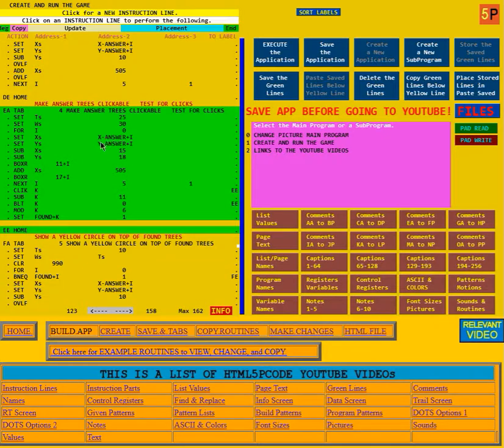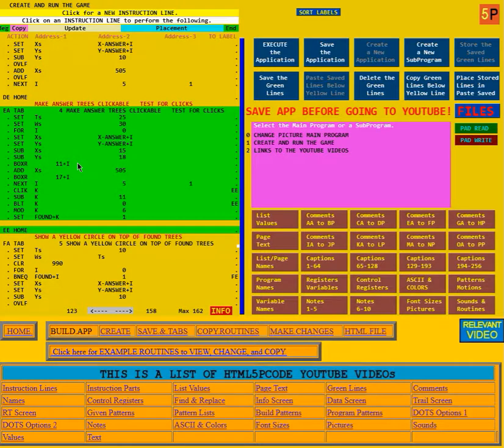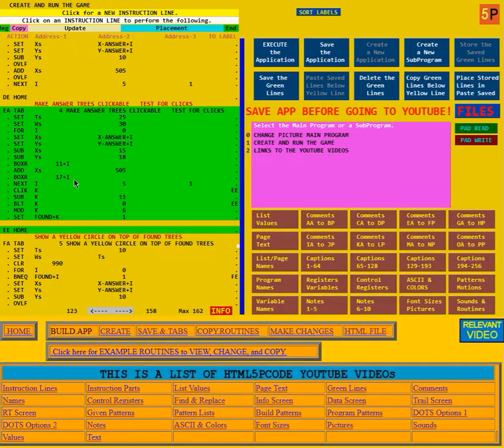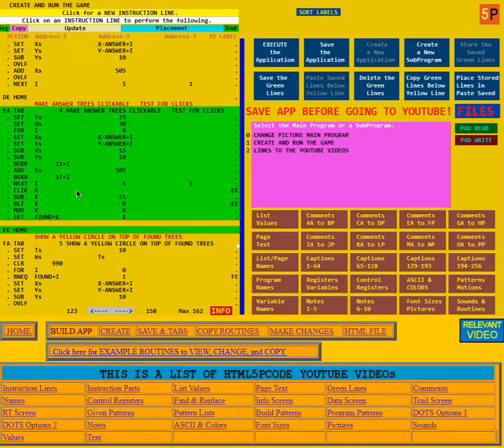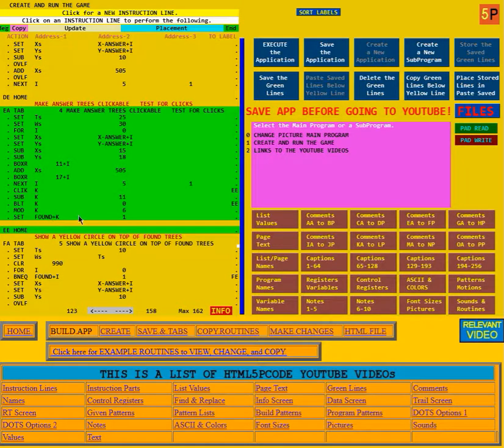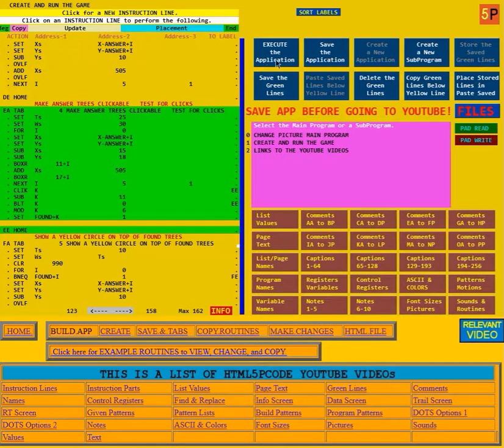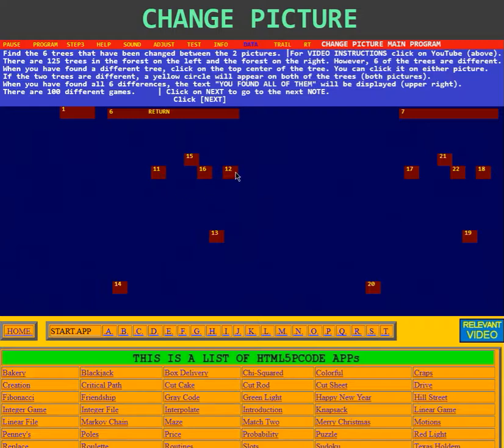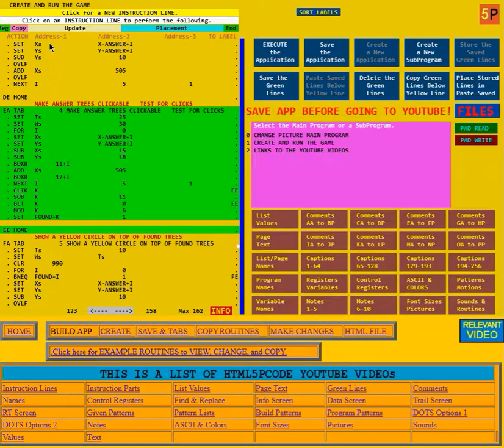HTML5PCODE CHANGE PICTURE ROUTINE 104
Change Picture Routine 104   clickable.